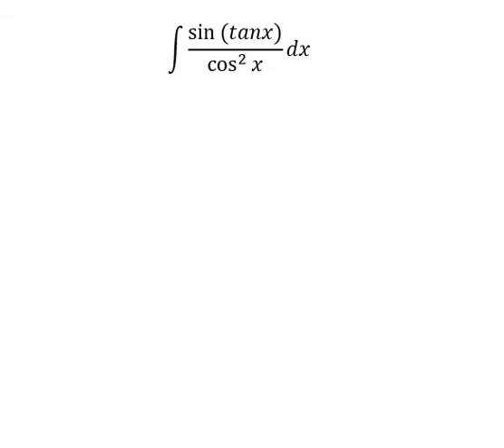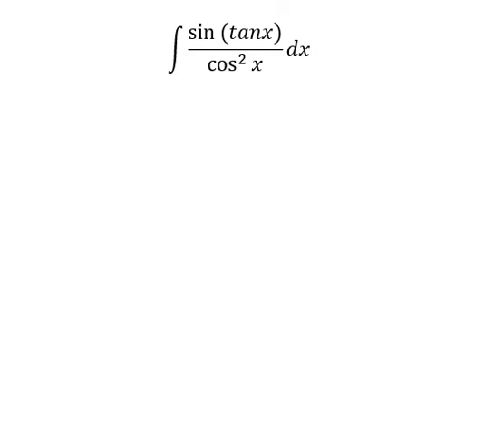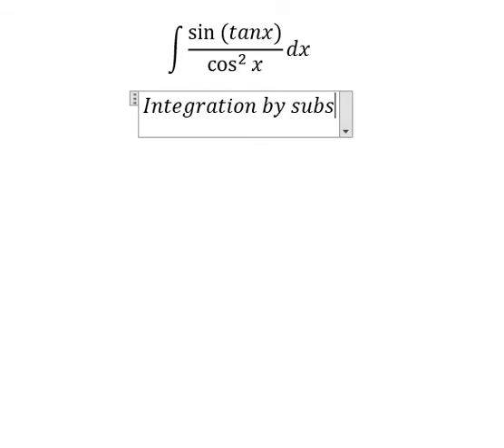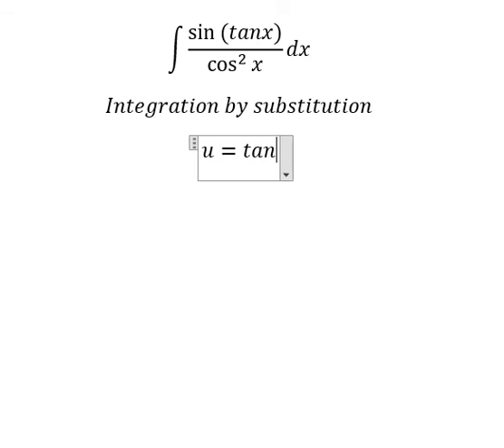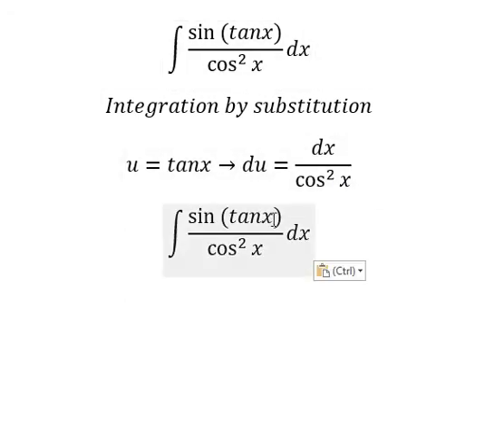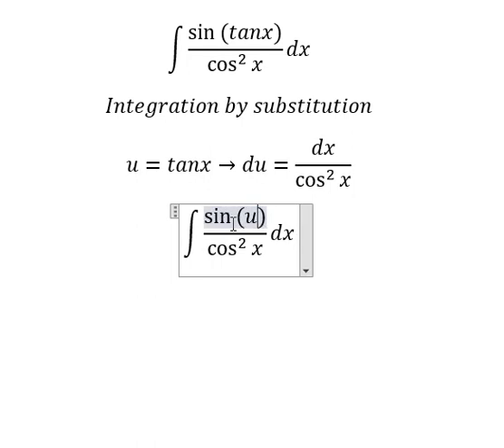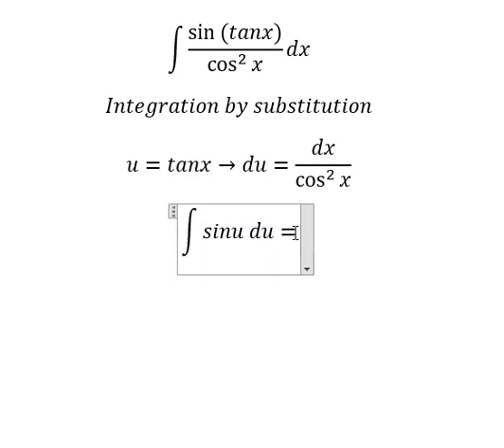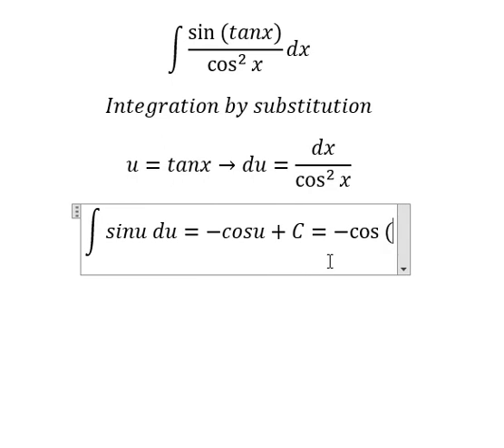Calculus Help: Integral ∫ (sin⁡(tanx))/cos^2⁡ x dx - Integration by substitution - Techniques